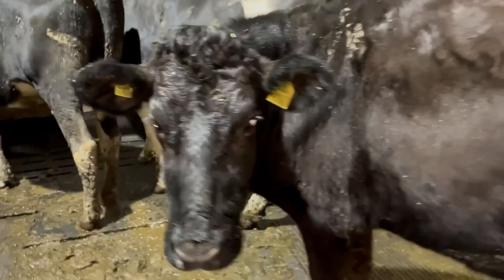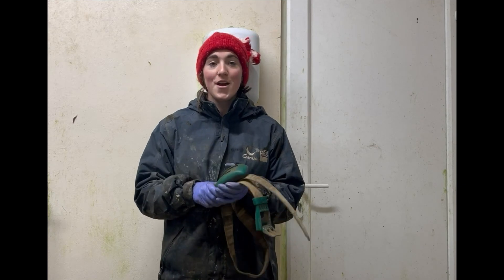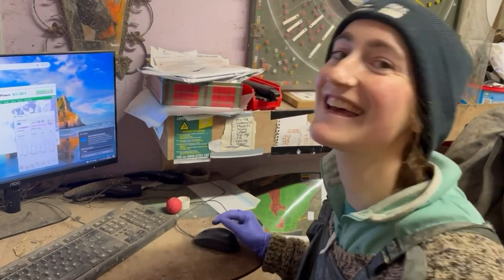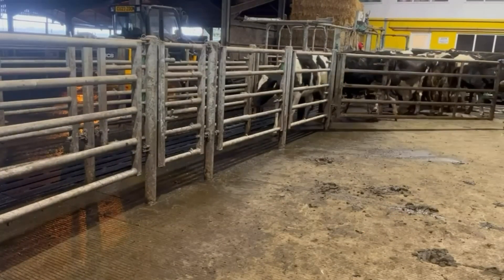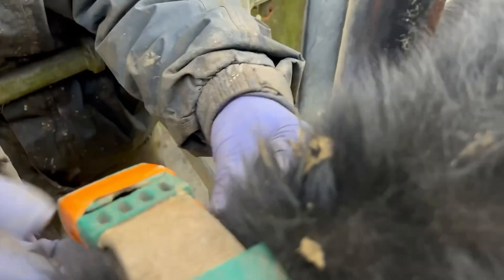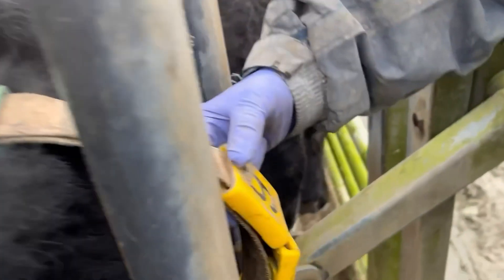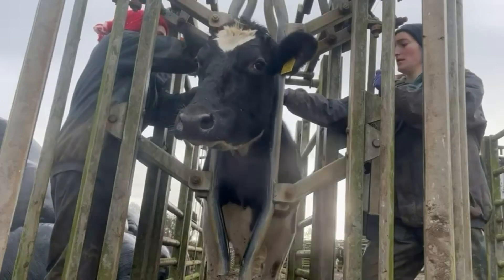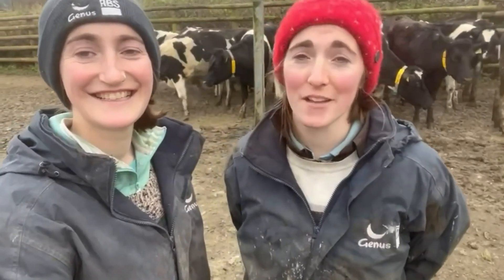GEA COLLARS ON DAIRY COWS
We have lots of new heifers joining our herd ready to calve this spring so in this video we are putting collars on them all. We will show you how we put them on and what benefits the collars bring to our system.